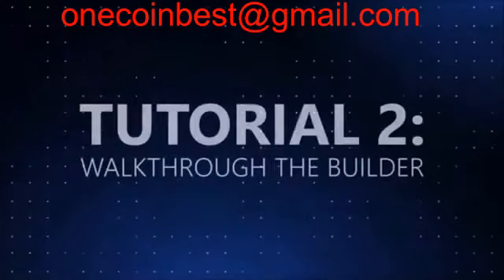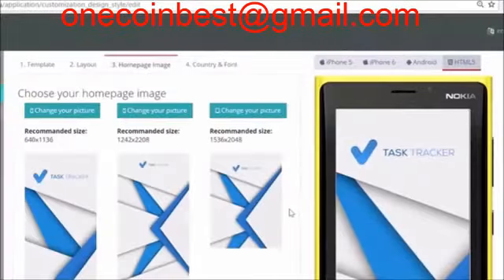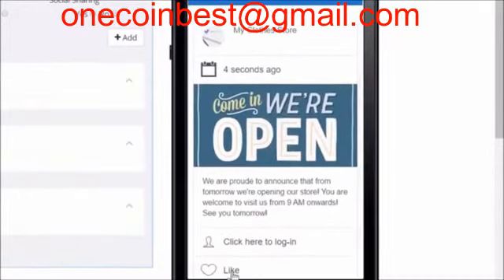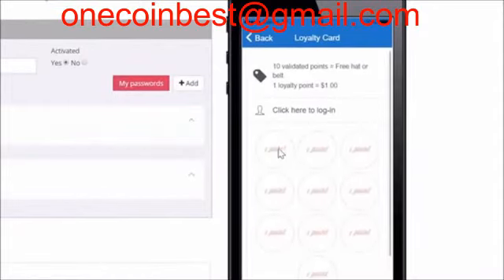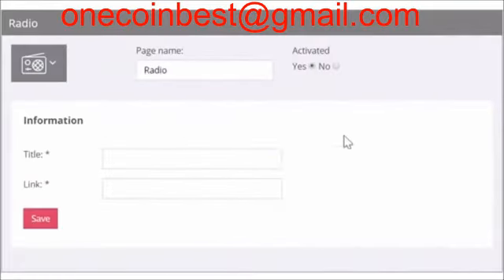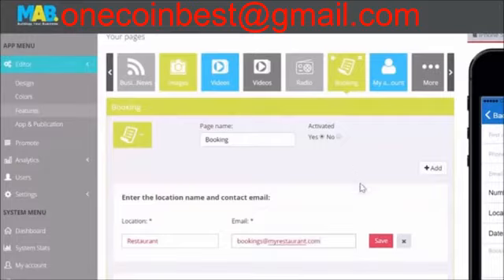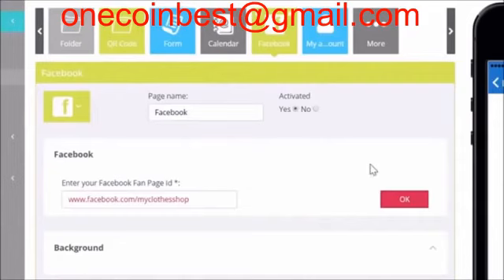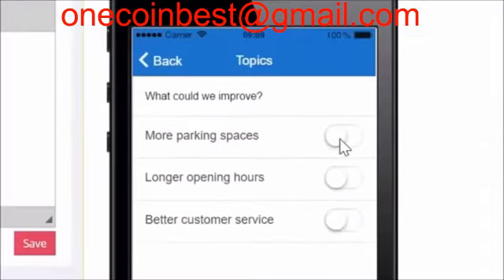New OneLife Application All MAB Tutorials OneCoin